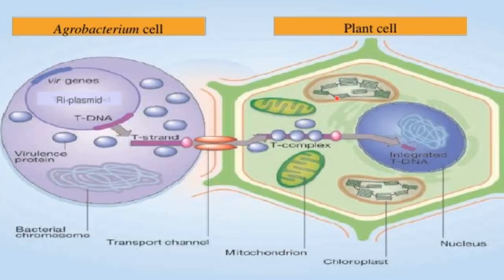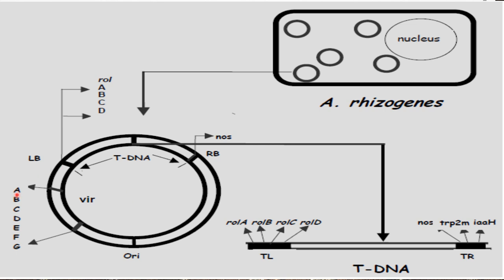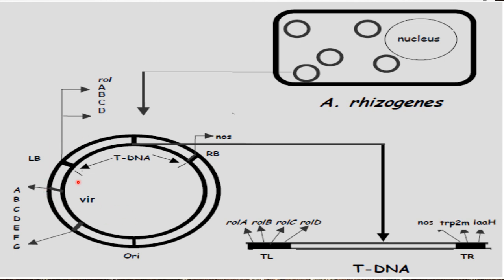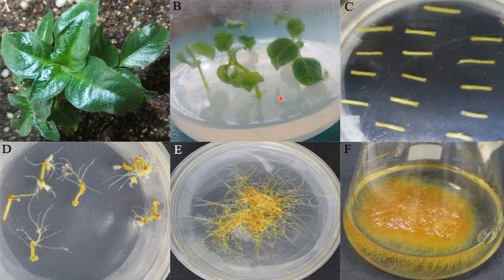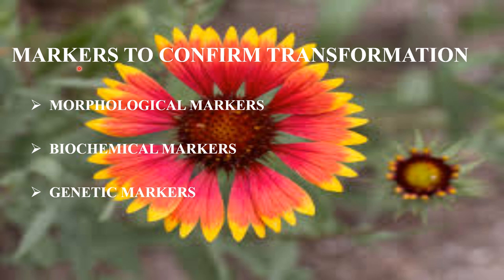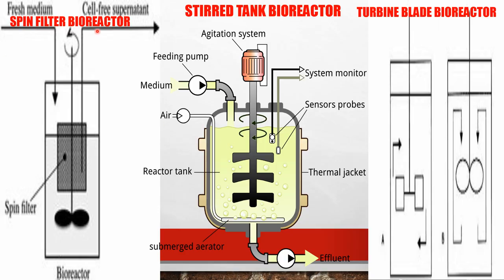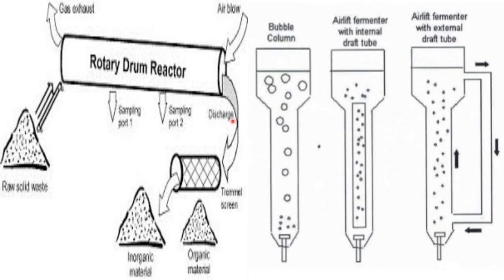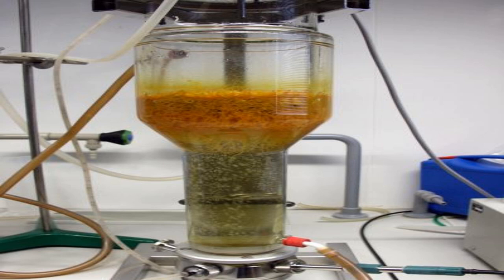HAIRY ROOT CULTURE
THIS VIDEO IS ON HAIRY ROOT CULTURE